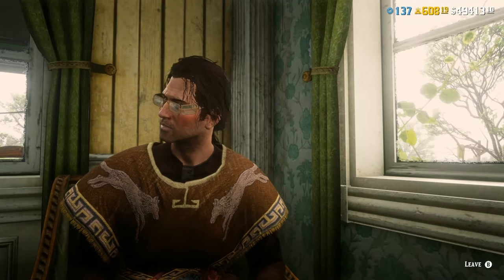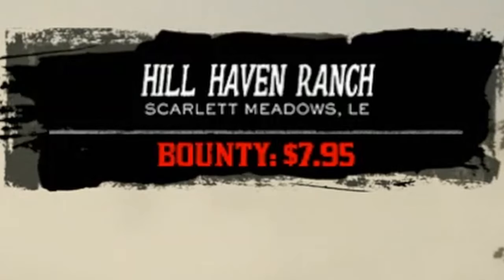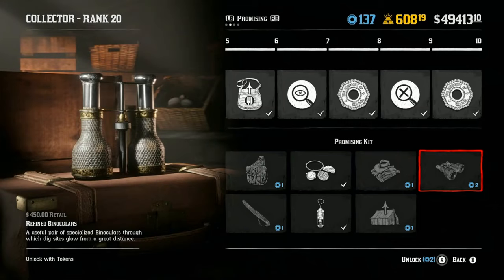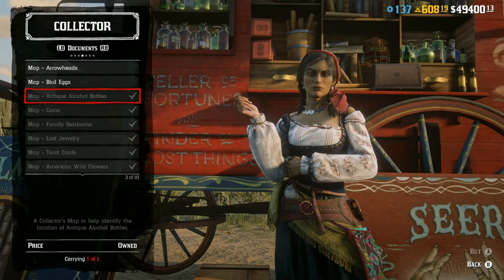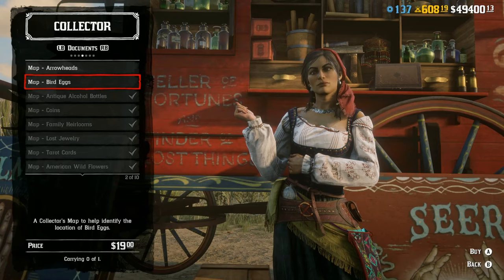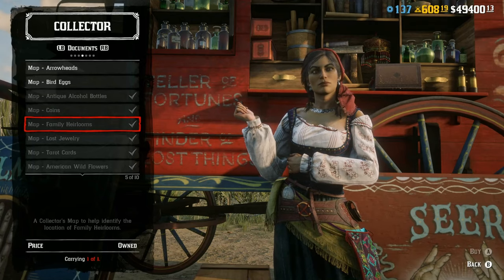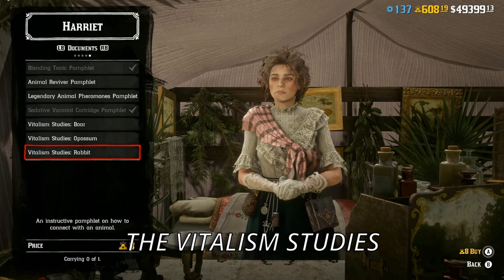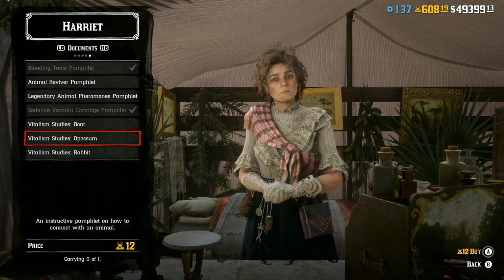Items You Don't Want To Buy in Red Dead Online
These are some items you do not want to by in Red Dead Online at least not right at the start.

Red Dead Online Blood Money update is out now across all consoles and PC. As announced previously, Blood Money is focused on seedy enterprises, as players "experience the darker side of frontier America." Throughout the online's DLC you will take part in robberies, "Blood Money" branded Stranger Missons, and other "lawless" activities, and you'll be rewarded for your dastardly deeds.

In the story of today new RDO update Guido Martelli, the underboss to Angelo Bronte, is seeking to improve his standing in Saint Denis and is recruiting soldiers to conduct crimes for him. Players who complete these crimes will earn Capitale, which is described as a "rare black market commodity." The crimes are multi-part missions, and the first three will be available at launch, with three more to come later.

Throughtout the five states of Red Dead Online you can choose to visit Sean Macguire, Anthony Foreman, Joe, and James Langton to take on these new mission by yourself or with up to a six man posse from the game's new Free Roam mission menu.

You can take on Martelli's contracts across Red Dead Online's five states to collect this Capitale--and often through brutal, unsavory means. For example, you might have to take down other criminals to claim the Capitale, or you might need to raid camps to steal it. You can also find Capitale in chests and homesteads throughout the game.

You can also claim specific contracts that yield bigger stashes of Capitale, and also earn you the respect of Martelli. If and when you earn enough capitale, you can then take on what are known as Opportunities. These are "larger" schemes dreamed up by Martelli in a bid to take down a political foe by stealing rare jewels.

One of the Opportunities is part of the Jewels of the West series, which is something players have been asking for: the game's first train robbery mission for its online mode. This is the first of three planned Opportunities for Red Dead Online's Jewels of the West.

The Opportunities have three difficulty levels--Standard, Hard, and Ruthless--and they can be played alone or with up to three others. You need to have enough Capitale to start an Opportunity, and starting one comes at a cost of Capitale, too. However, the rewards may be plentiful, especially if you play at a higher difficulty.

Rockstar also mentioned that, in addition to the mission-specific contracts, there will be randomly triggered events in Red Dead Online that players may stumble upon to earn more Capitale. What's more, the developer said a big difference with the Blood Money update is that all missions will be available at the onset (after you've met Martelli), and you don't need to purchase a pre-requisite item to get started.

Also of note, Rockstar will sell an optional Hired Gun Kit that comes with Capitale, ammo, consumables, and a bandana, for players looking to get started more quickly

DLC Release Date: July 13, 2021

In this video I will be giving you all my opinion on some items that I feel you do not need to buy in Red Dead Online. This is what I feel are some of the worst and most useless items that everyone both beginners and veterans should not purchase, especially when just starting out in Red Dead Online.
*Follow me*
All Support On This Video Is Highly Appreciated!